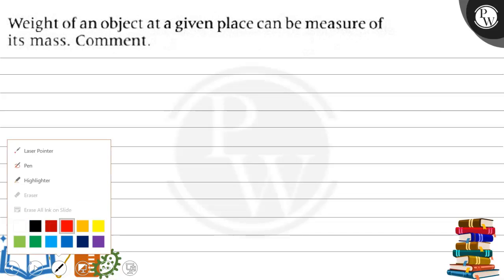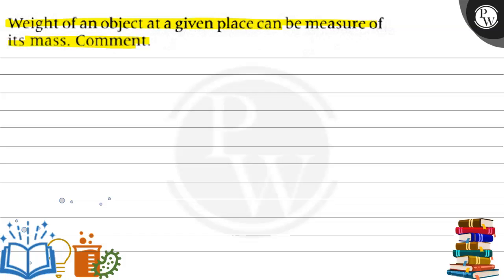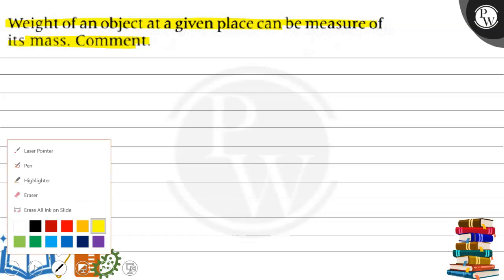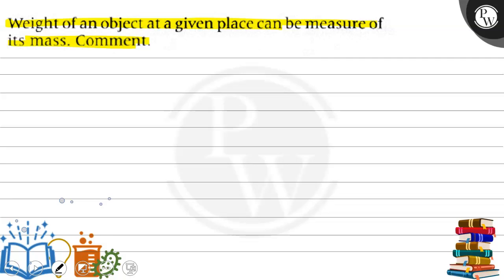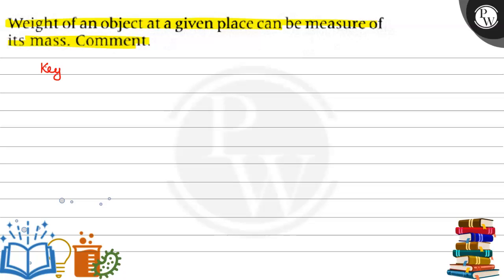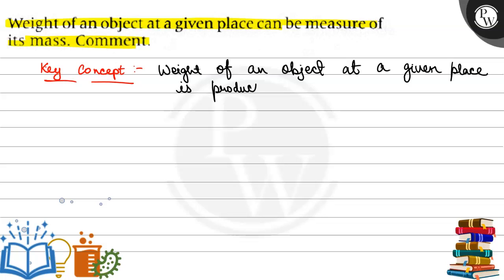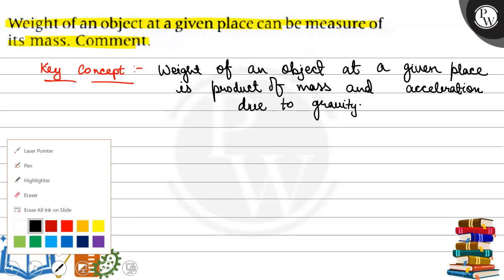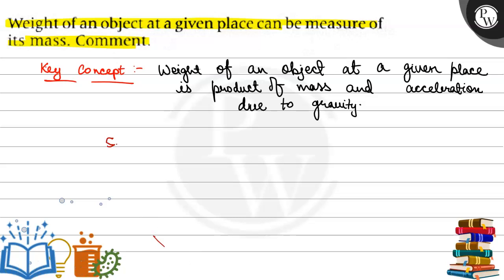Weight of an object at a given place can be measure of its mass. Comment.